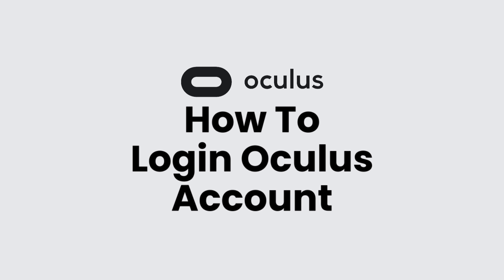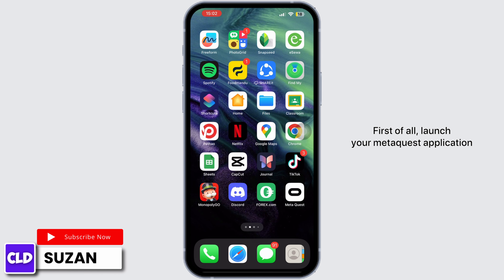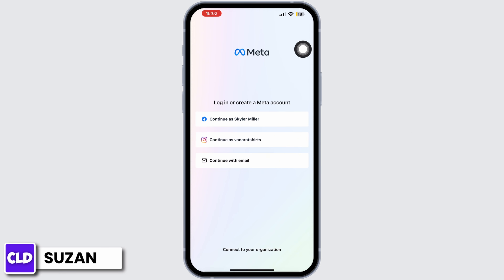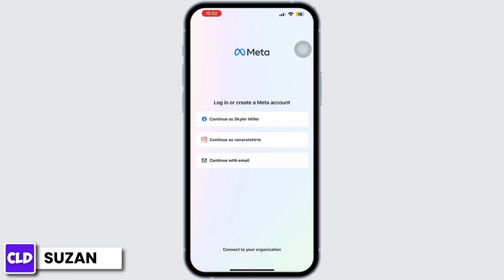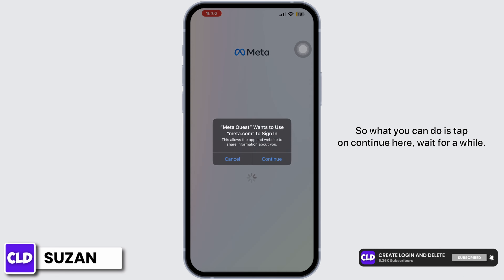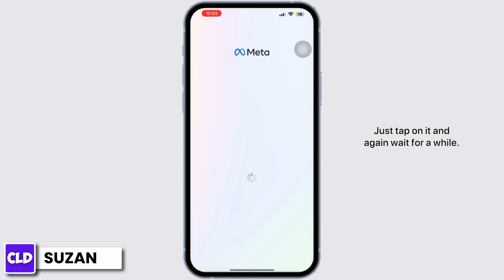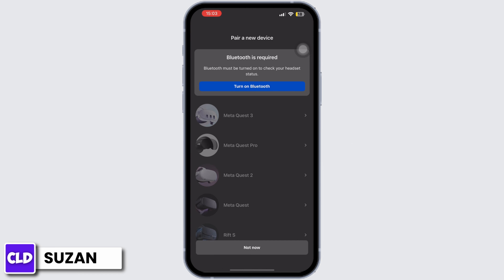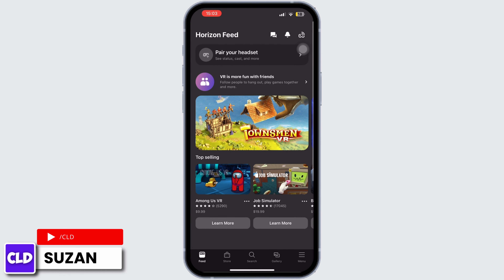How To Login Oculus Account? (2024)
In this tutorial, we'll provide you with a straightforward, step-by-step guide on how to log in to your Oculus account, ensuring that you can enjoy the immersive world of VR with ease.

👋 Welcome to Create Login And Delete! In this video, we'll guide you through the steps to easily log in to your Oculus account in 2024. If you're an Oculus user and want to access your account to explore virtual reality experiences, you've come to the right place.

Tips for Logging In to Oculus Account (2024)

📱 Timestamps:

0:00 - Introduction
0:05 - How to Log In to Oculus Account (2024)